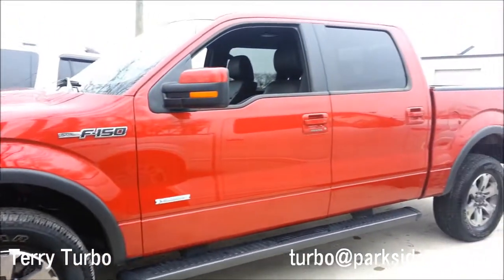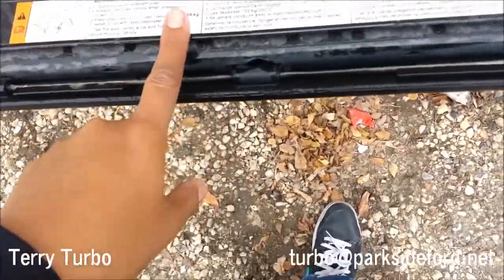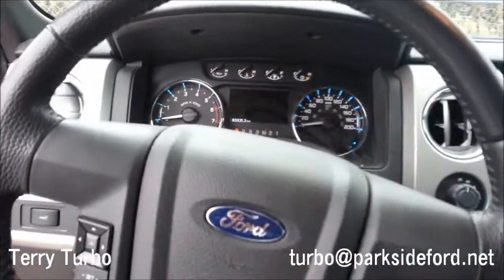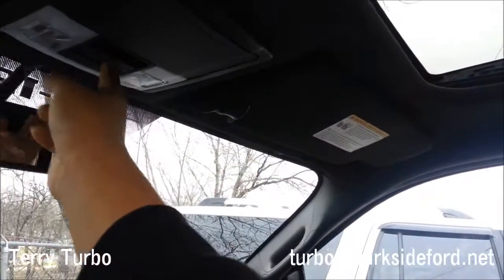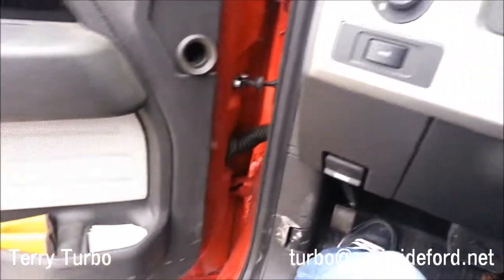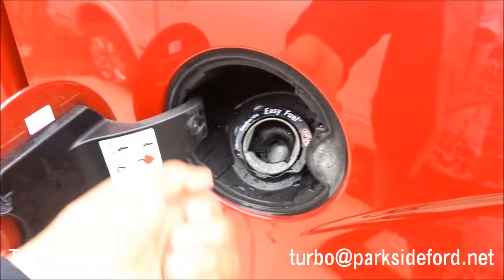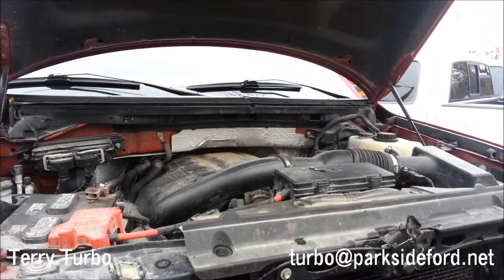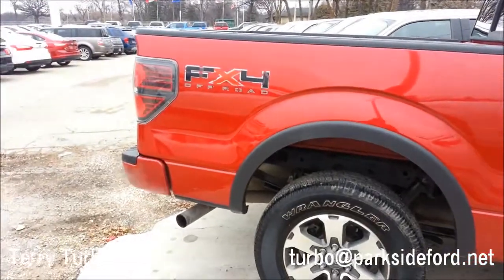For Sale: 2011 Ford F150 Ecoboost Parkside Ford Lincoln Winnipeg Manitoba $32,999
Today we have an fantastic work truck indeed, This is a 2011 Ford F150 Ecoboost. The miliage on this vehicle is approx 82000 kilometers. This particular one has the Ecoboost engine, Same enegine in the Taurus SHO but modified for truck needs, This engine puts out 365 Horsepower and 420 lb/ft of torque. Please Contact Terry Turbo at: or call and ask for Terry Turbo, Thanks for checking out the video for the 2011 Ford F150 Ecoboost!